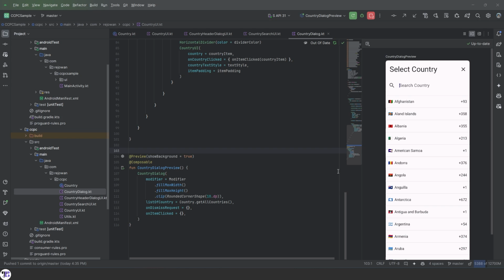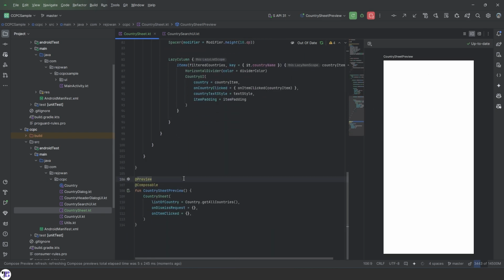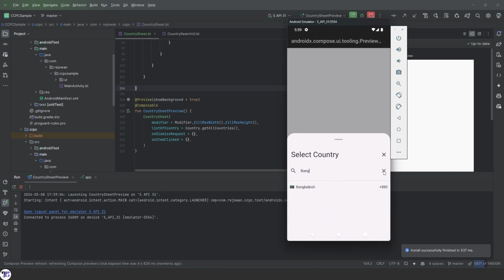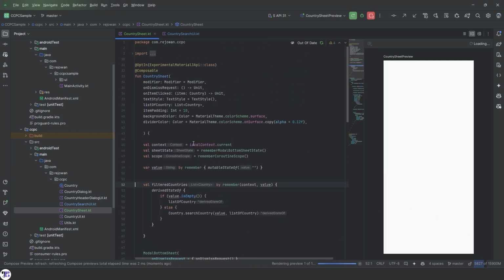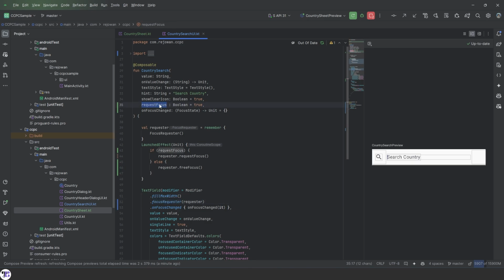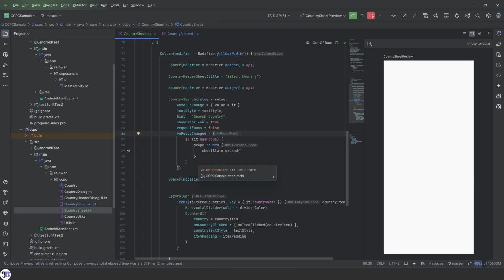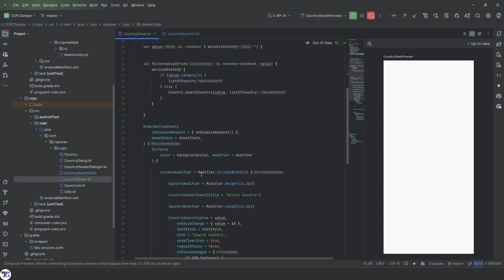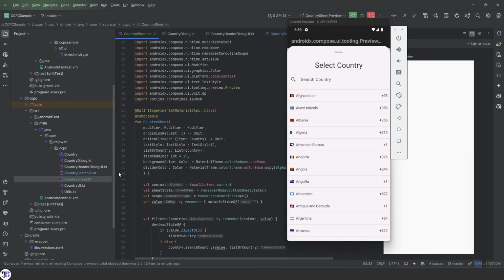07. Picker Bottom Sheet UI | Create a Country Code Picker using Jetpack Compose | Tranquilly Coding